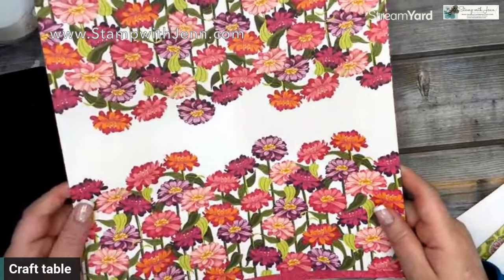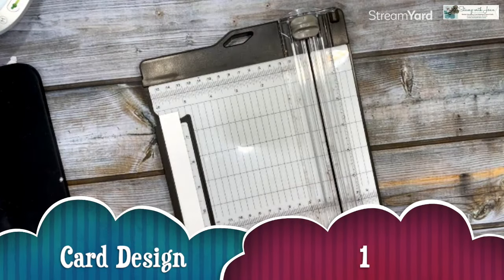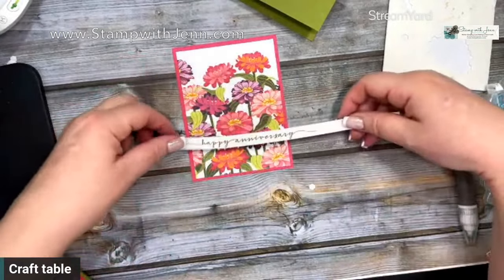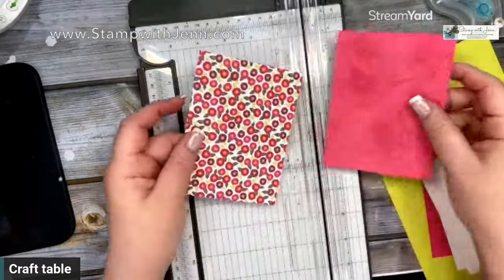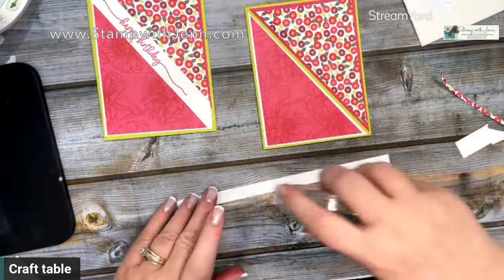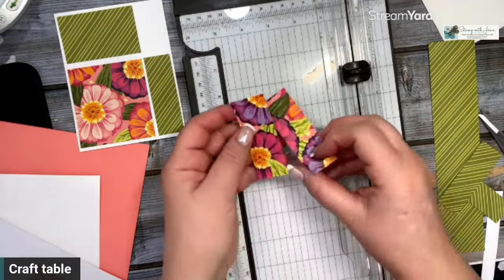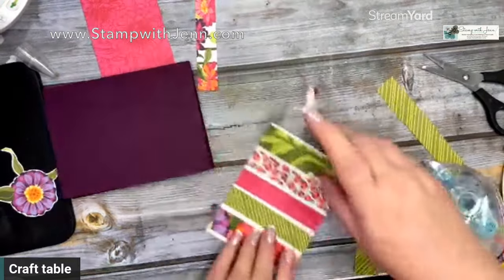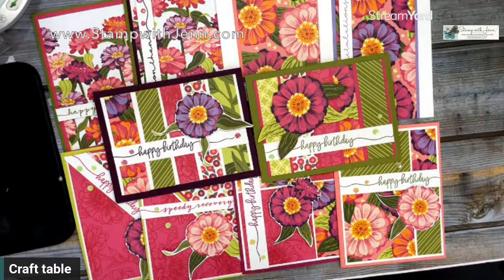5 Card Designs with the Flowering Zinnias Designer Series Paper from Stampin' Up!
I created five different design ideas (two ideas for each design) using only the "Flowering Zinnias" Designer Series Paper (DSP). This gorgeous DSP is available through Stampin' Up!'s Online Exclusives. Also featured is a new greeting stamp set called "Sweetly Scripted."

Come back again for more ideas. I do a LIVE video HERE every Friday at 3 pm Eastern.